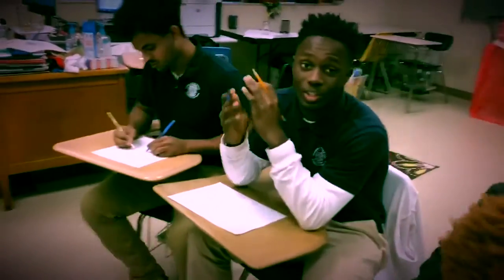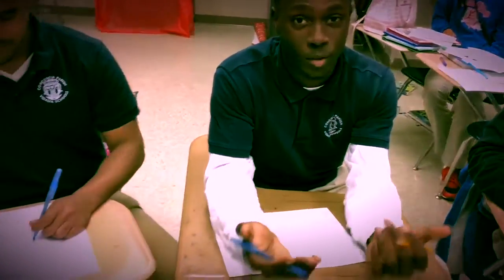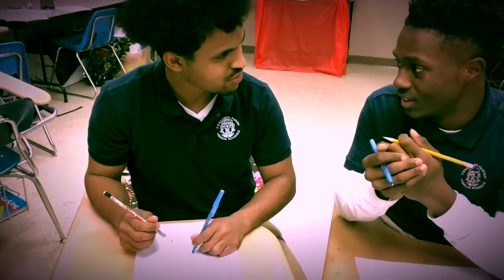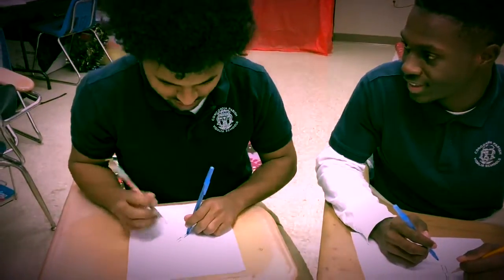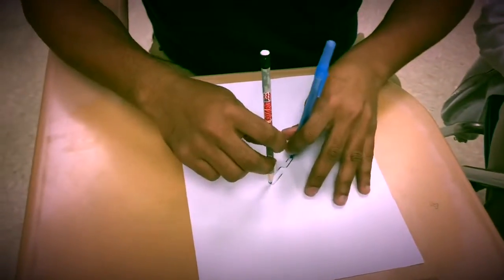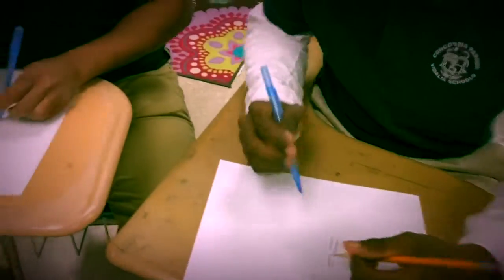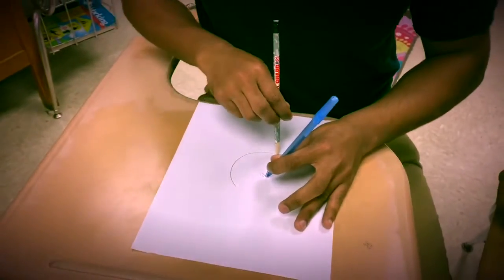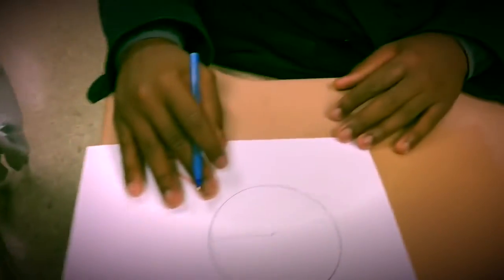Paper clip compass